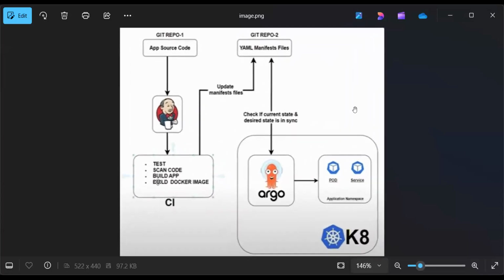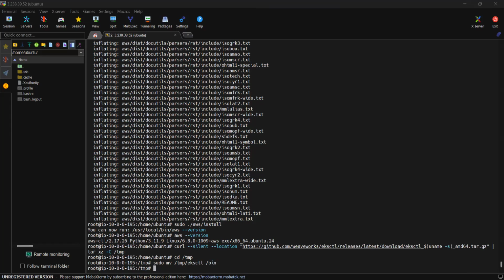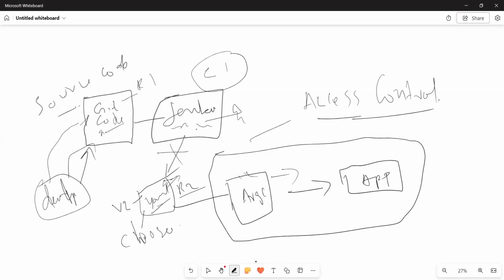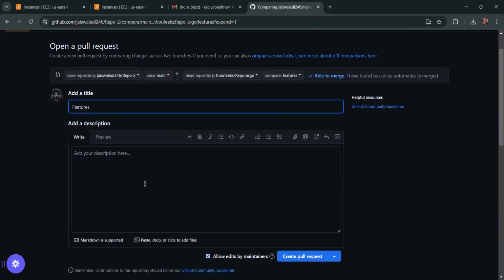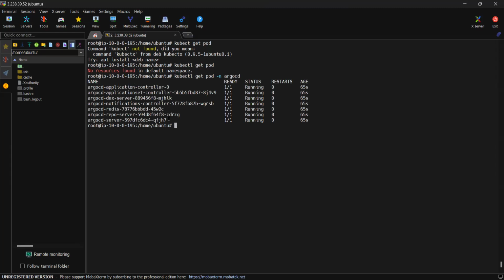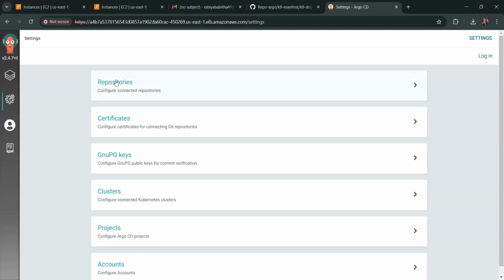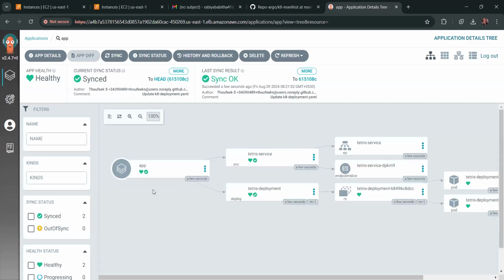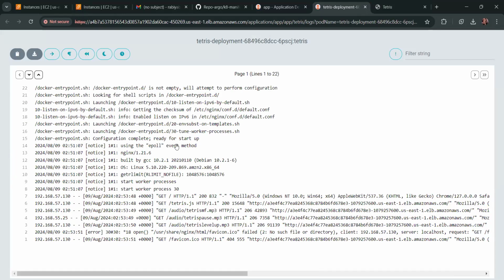AWS Devops/Batch2/Day 40/Introduction to Argo CD and deploy gaming application using GitOps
Your Quarries
gitops
gitops automation
application delivery supply chain
what is gitops
argocd gitops
gitops explained
getting gitops
devops vs gitops
gitops vs devops
cloud native gitops
argo gitops
gitops argocd
difference between platform engineering and devops ?
how to learn devops
gitops flux
gitops gitlab
why gitops
gitops demo
gitops ci cd
gitops kubernetes
gitops guide
learn gitops
gitops workflow
gitops for beginners
gitops kubernetes cluster

👉GURUSCHOOLS is providing online training classes on Cloud AWS Devops with Hands-on Real-time projects and certified industry experts.